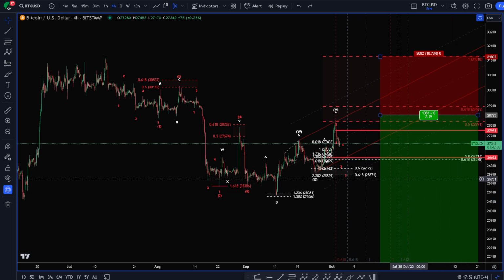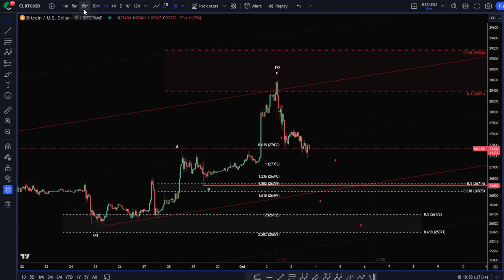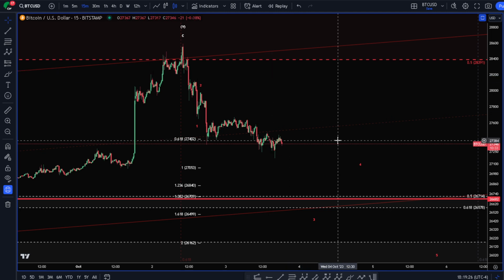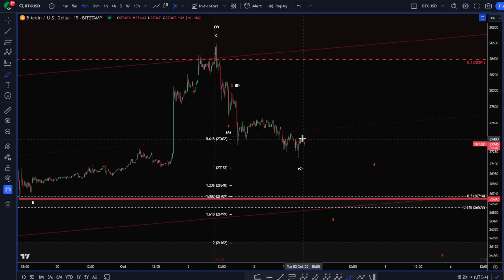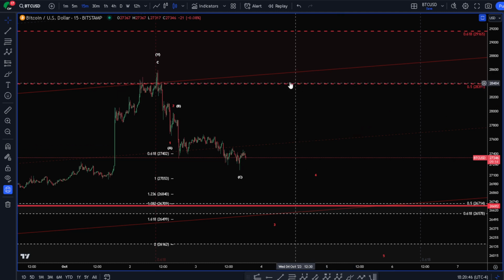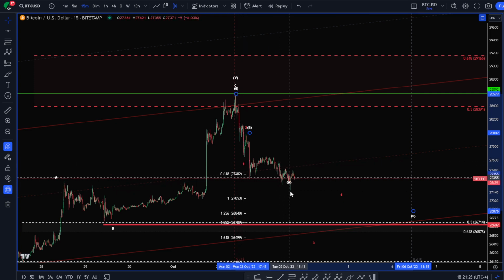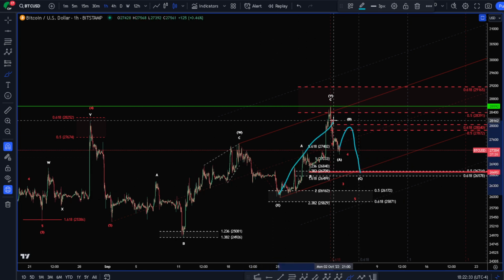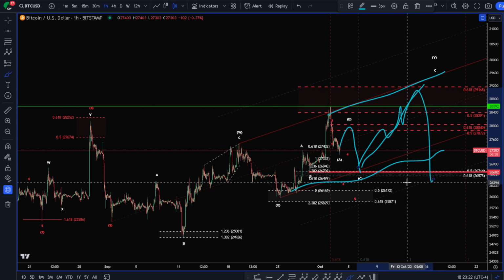Bitcoin BTC Important Update Price Prediction News Today | Elliott Wave Technical Analysis